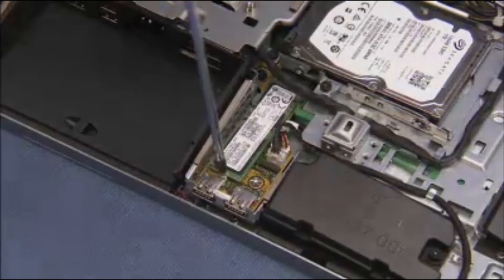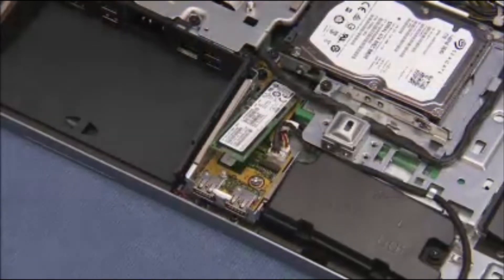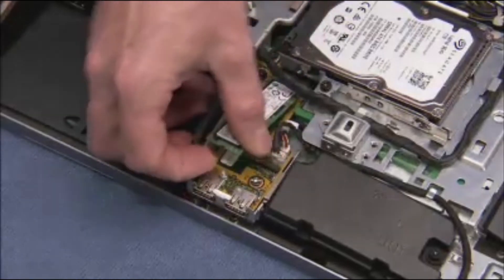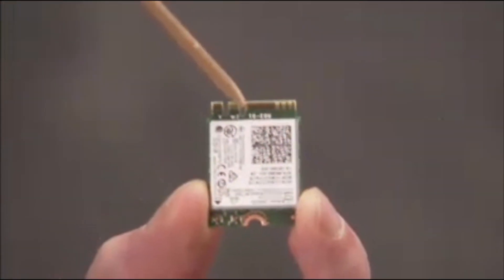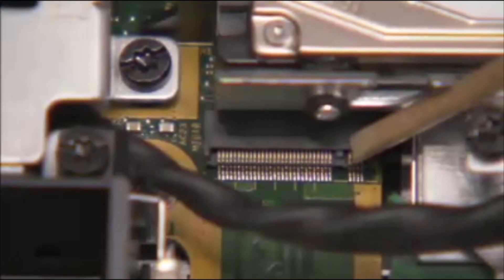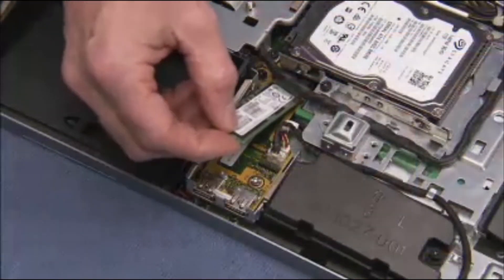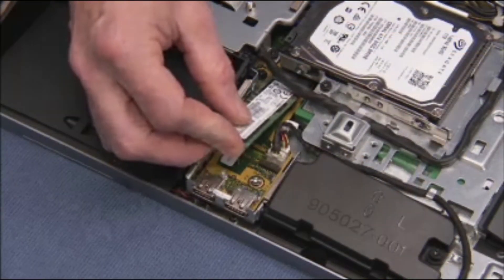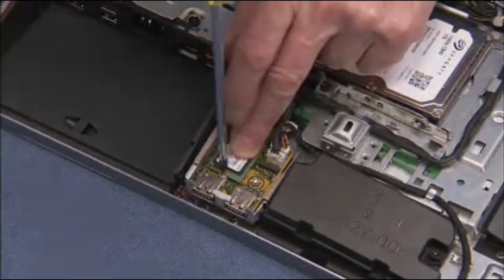Replace the M.2 Drive | HP EliteOne 800 G4 23.8 and G3 23.8 All-in-One PCs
Learn how to remove and replace the M.2 drive for the HP EliteOne 800 G5, G4 and G3 23.8-in All-in-One Business PC.